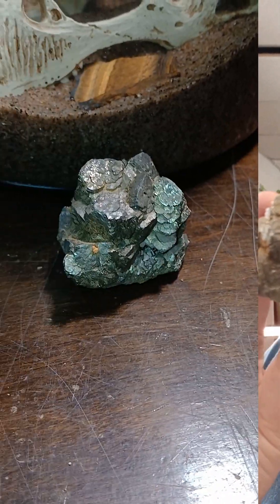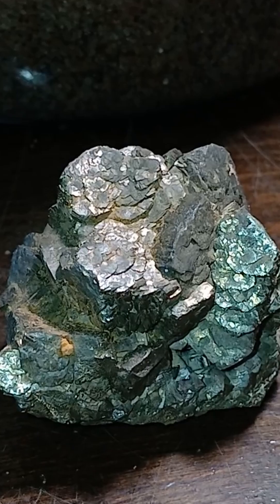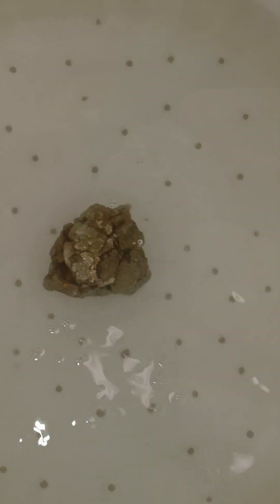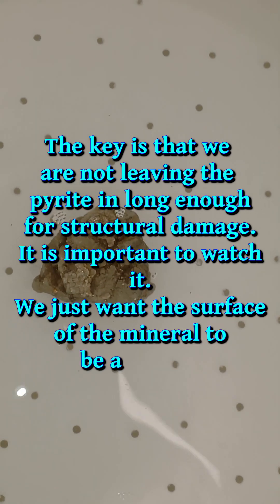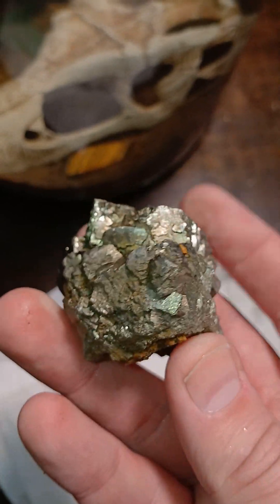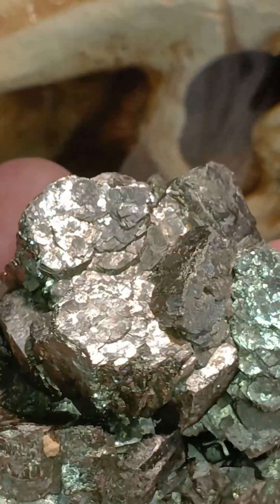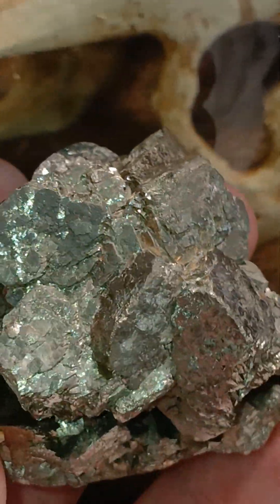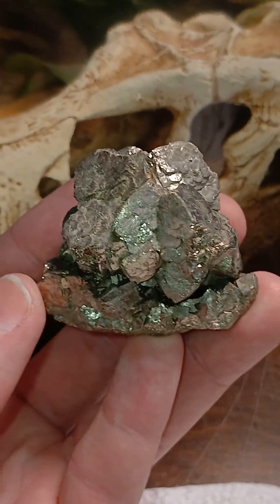I Put Iron Pyrite (Fool's Gold) In Iron Out To Try To Save It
Iron pyrite is commonly known as "fool's gold" because of how it has tricked people in the past. It is an iron sulfide mineral and the very concept of putting an iron sulfide mineral into a material that claims to attack iron seems absurd! But in a controlled environment, and in very short measure it can be what ends up saving a piece of pyrite. Pyrite that has been exposed to weathering can rust and eventually fall apart. The idea here is to tackle the rust specifically and hopefully clean up a piece to prevent further rusting. If you worry about your pyrite falling apart then store it with a dessicant packet.  It was very counter-intuitive but here we are!